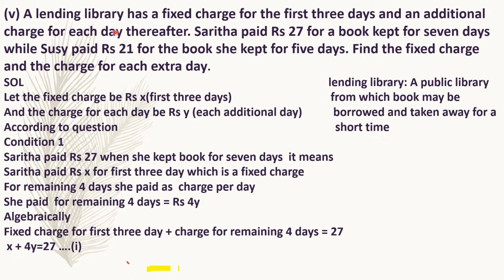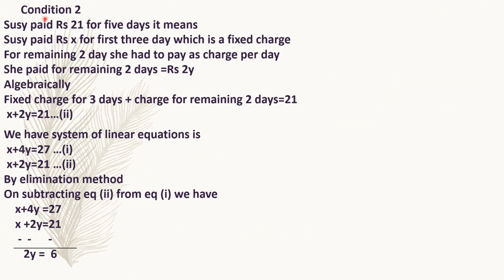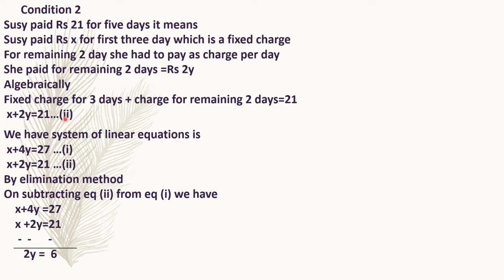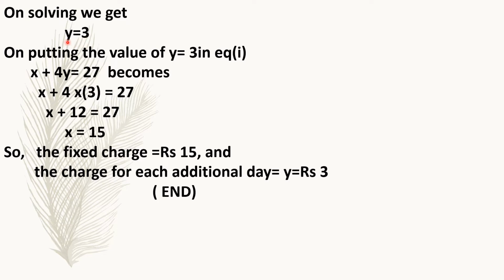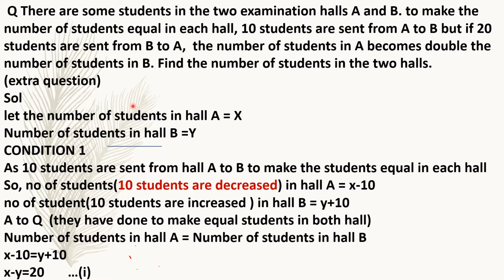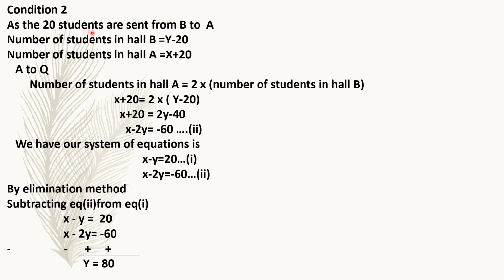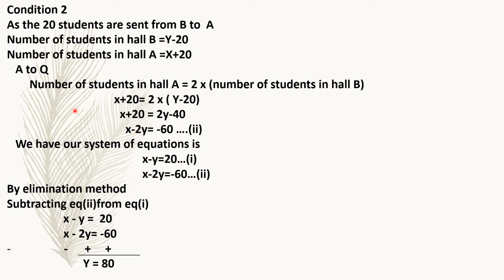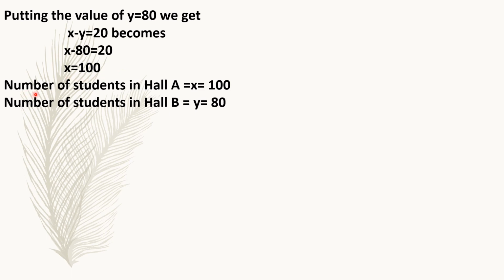CHAPTER 3 PAIR OF LINEAR EQUATIONS IN TWO VARIABLES part 14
In this video here we are discussing remaining questions of ex 3.4 ( Q2 v part ) and an extra question